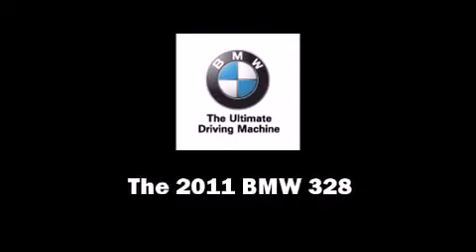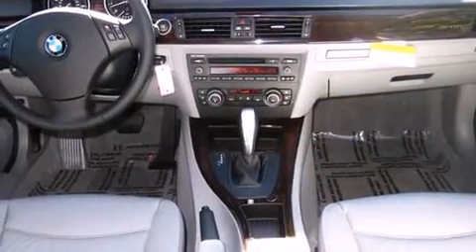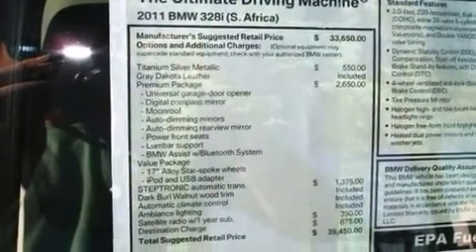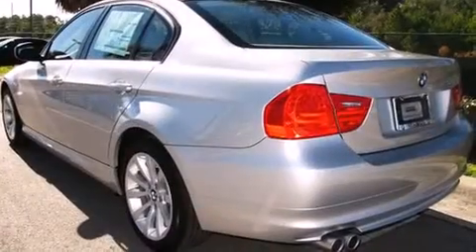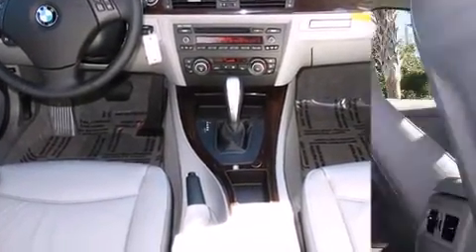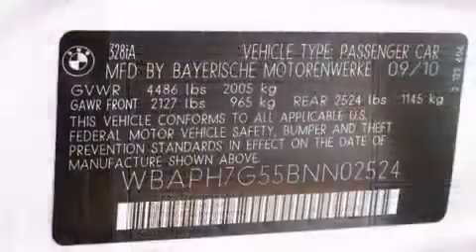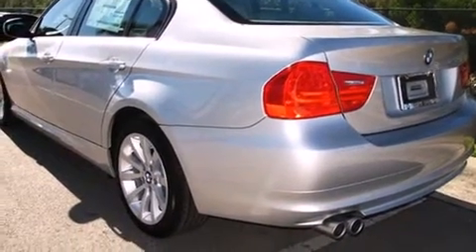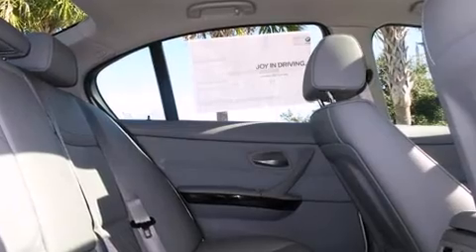2011 BMW 328 i in Daytona Beach, FL 32124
1220 N. Tomoka Farms Rd.

Discerning drivers will appreciate the 2011 BMW 328. This 4 door, 5 passenger sedan offers the features and options for which you've been searching. Smooth gearshifts are achieved thanks to the 3 liter 6 cylinder engine, providing a spirited, yet composed ride and drive. BMW prioritized practicality, efficiency, and style by including: front and rear reading lights, fully automatic headlights, telescoping steering wheel, power door mirrors and heated door mirrors, rain sensing wipers, power windows, and remote keyless entry. Everything is where it ought to be, from the dashboard controls to the door locks and window controls. BMW also prioritized safety and security with features such as: dual front impact airbags with occupant sensing airbag, head curtain airbags, traction control, brake assist, anti-whiplash front head restraints, ignition disabling, and 4 wheel disc brakes with ABS. Various mechanical systems are monitored by electronic stability control, keeping you on your intended path. We pride ourselves on providing excellent customer service. Please don't hesitate to give us a call.